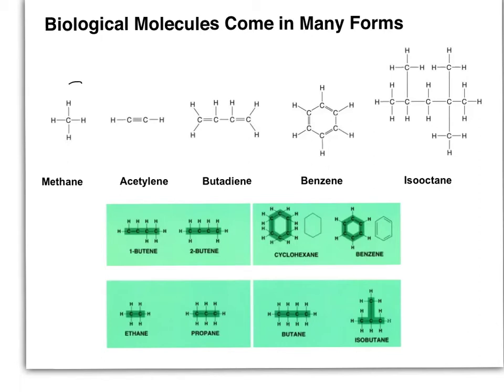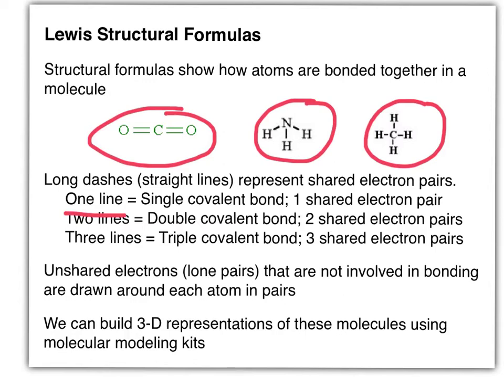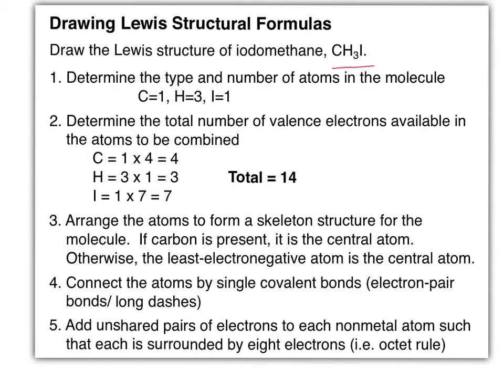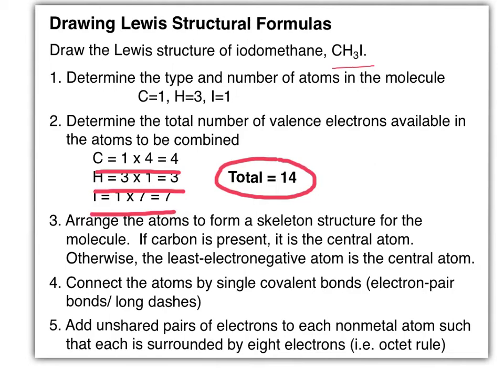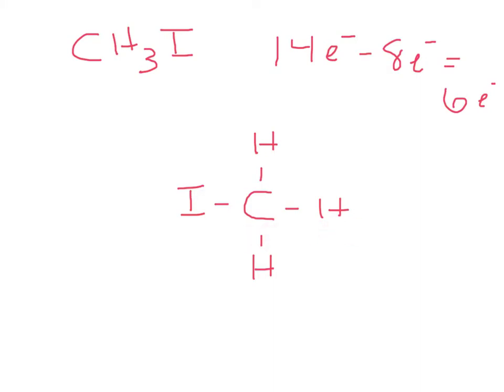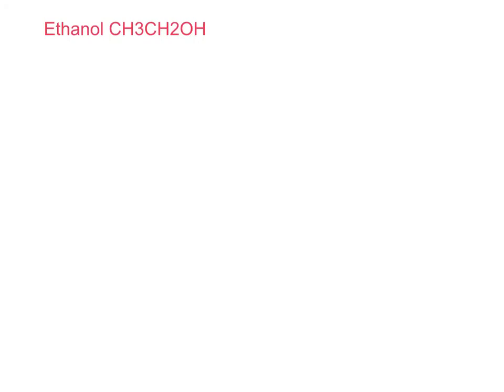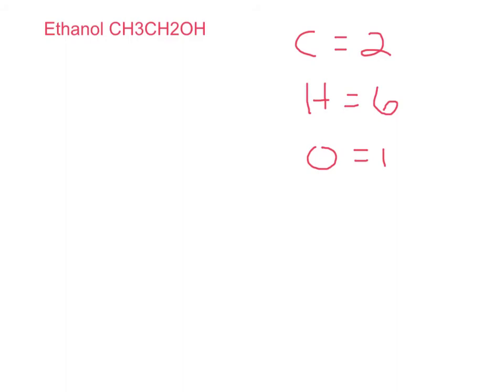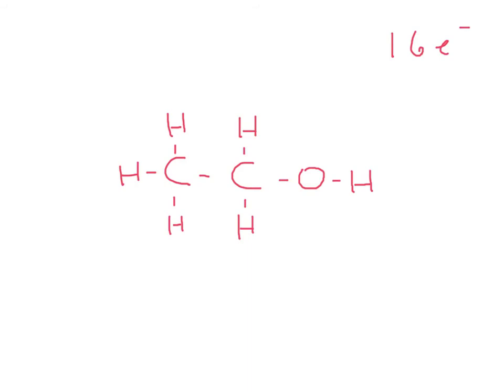Drawing Lewis Structures for Biol. Mol.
A quick video that shows you how to draw Lewis structures. Refer to this video if you need assistance with the homework.